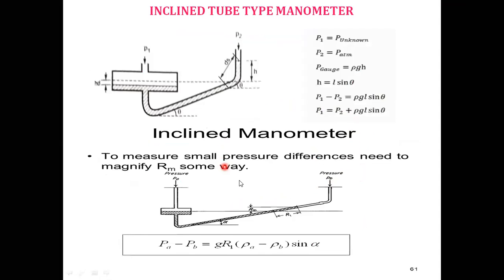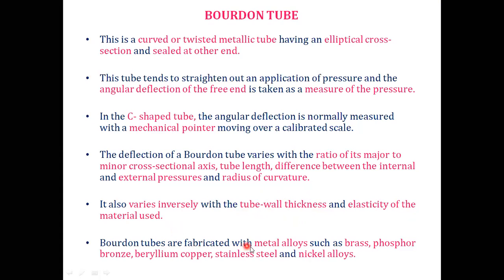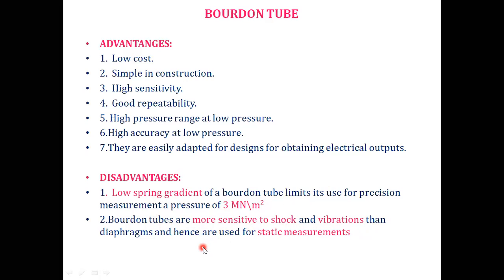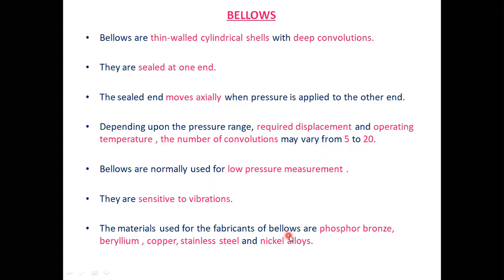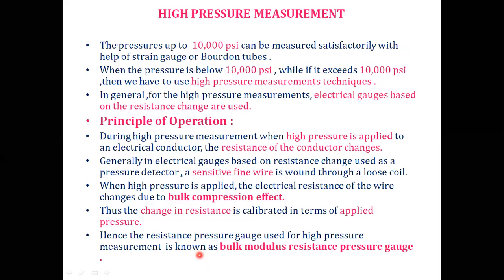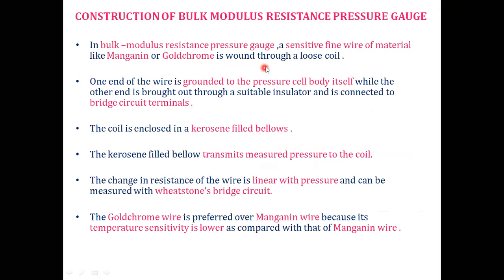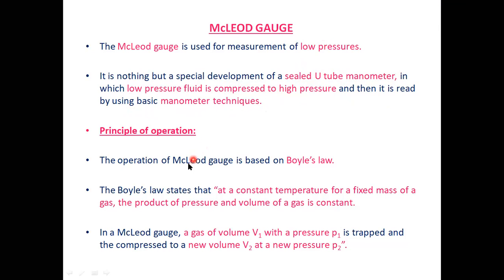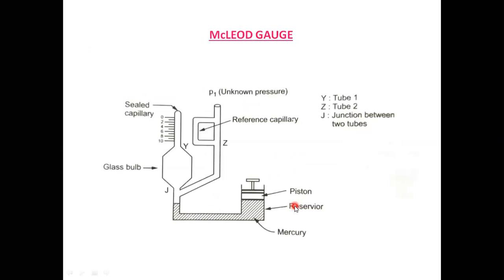8th Jun21 EMI